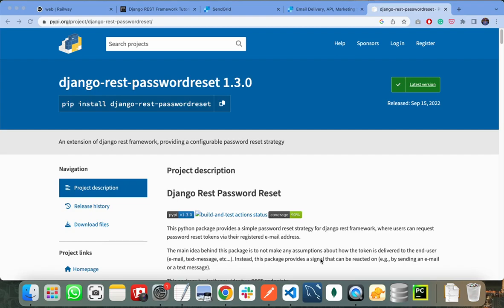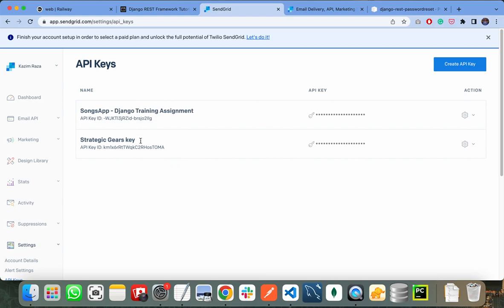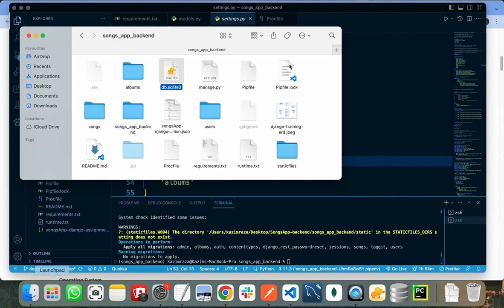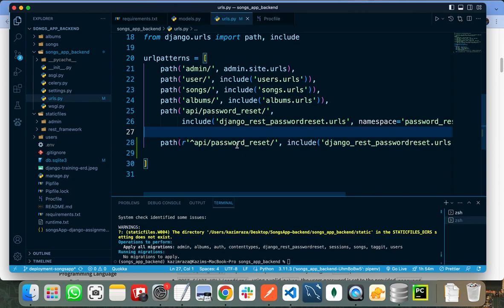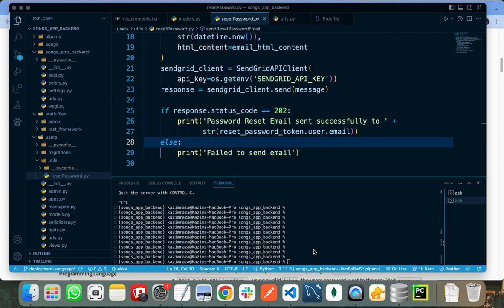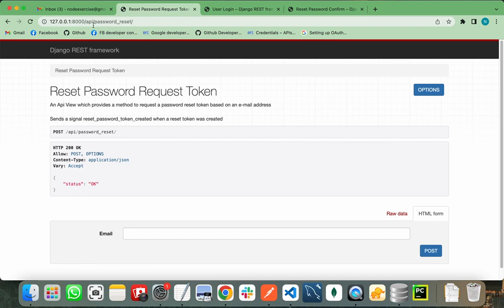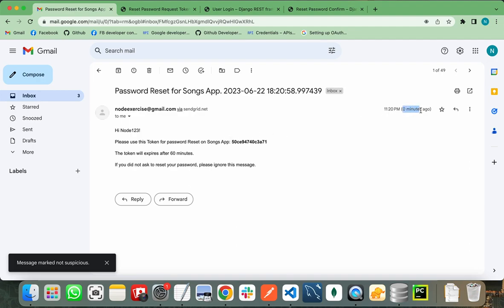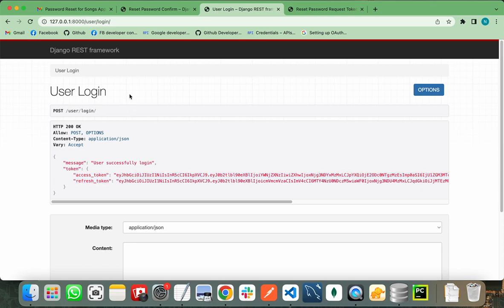Forgot Password in Django using Email | Django Reset Password Tutorial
In this video, I will explain how you can reset your password in Django app using email. Forget password is a very important feature of any application. So in this video, we will learn how you can add this functionality to your project.
For sending forgot password tokens via email, I will be using SendGrid.